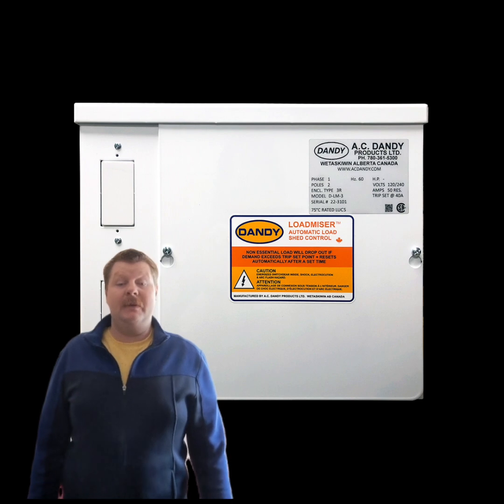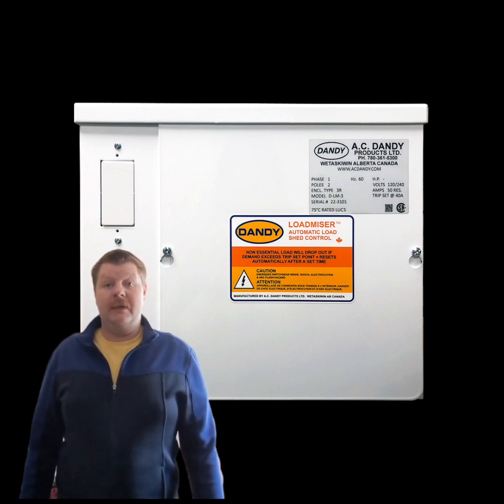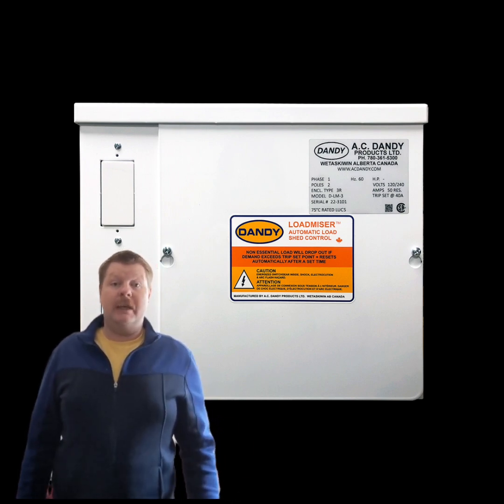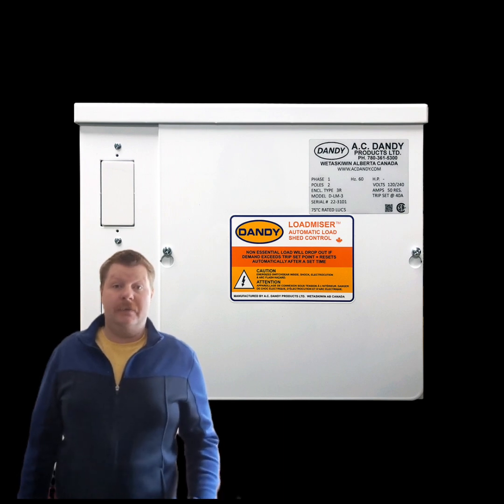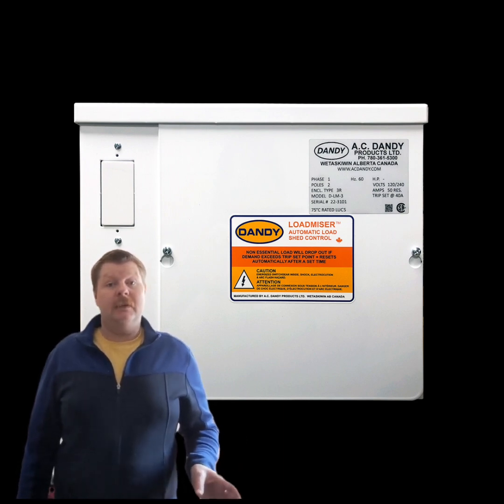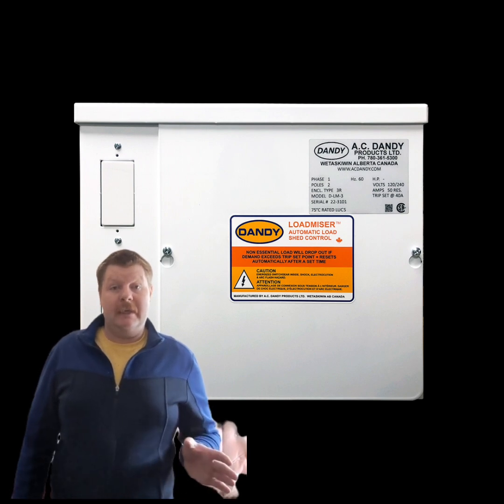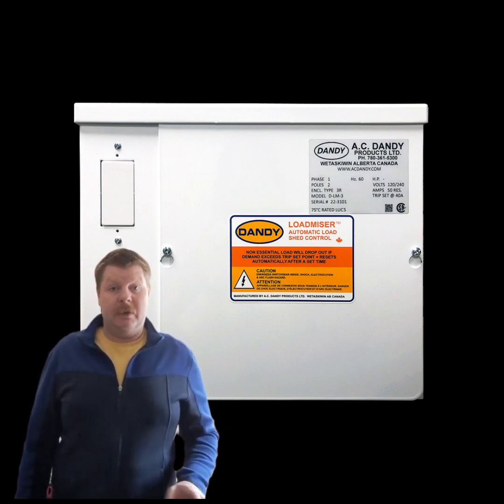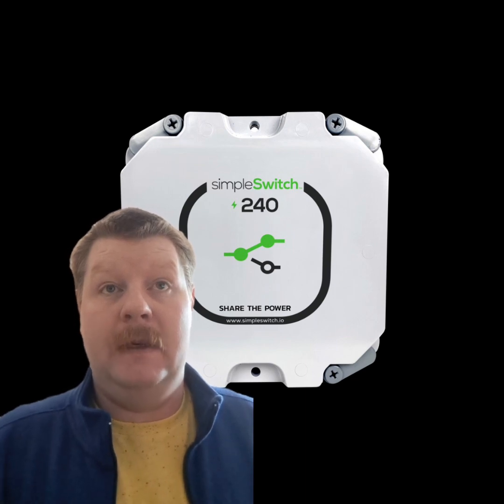load shedding/sharing devices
In my time as an electrical contractor I have had experience with 3 different EVEM/Load-Shedding/sharing Devices.  The AC-dandy Loadmiser, the simple-switch, and the black-box.

The load miser is a automatic load shed control device that is manufactured south of Edmonton in Wetaskiwin. it is analogue and very robust and has a large relay and internal load monitoring devices. it can support integral outlets and breakers for secondary loads. The simple switch is lighter, digital and smaller overall than the Loadmiser big advantages are that it is silently and potentially waterproof.

The black-box is the smallest of the lot it functions very similar to the Loadmiser but without the add-on options.

I have installed the Loadmiser the most. I used it for a pool/hot-tub setup at an acreage. I used it for a air conditioner and I serviced a Loadmiser used as an EVEM for a doctors f-150 lighting. The pool/hot-tub setup was the first time I installed the device and I found it to be a smooth process. I hooked up with it's primary load as an outdoor pool heater/sub-panel. the secondary load was setup for a hot-tub however the hot-tub was not yet delivered. the customer was happy with the installation. The second installation was for an air-conditioned the plan was to have the homes range be the primary load and then use the Loadmiser to allow the AC to share with the range. this was not understood by the ac-installer and they did not connect the ac into the Loadmiser as a secondary load and I was called back to disconnect the ac from the main panel and connect it into the Loadmiser. additionally I was called back to change the secondary breaker in the Loadmiser as the ac installer had given the wrong sizing information. During the 3rd installation I was called to give a quote on a Loadmiser EVEM for a doctors F-150 lightning. the customer decided that my quote was too expensive and found an "old country" electrician that would install the system for cheaper. the other electrician did a good job installing the device however I was called back when the Old country guy struggled with troubleshooting an error caused by a manufacturer error. I determined after some testing that AC-dandy had improperly calibrated the CT monitors in the device and they came back to fix their error.

I installed a simple-switch for a customer in south Edmonton who was kitting his home out with a legal suite. he needed the ac on the home to share with the main range to allow the property to pass a load calculation. the simple-switch came in handy as the mechanical room was very full of equipment for the secondary suite. I would have struggled to find space for the large Loadmiser. I used the simple switch to control the two loads and a small sub-panel to protect the cable of the ac-system. with having 2 different boxes I found it easier to fit the equipment into the space.

I installed the black-box as an EVEM to control a 24amp EV charger for a homeowners new PHEV. The black box was easy to install next to the main service entrance box due to its small size. the small relay also made less noise than the larger version employed in the Loadmiser.

Each device has it's advantages and i would install all of them again depending on what the circumstances were of the installation